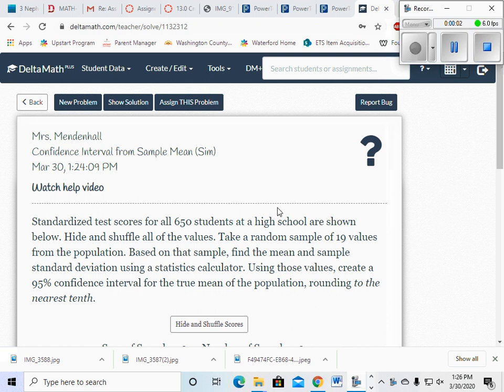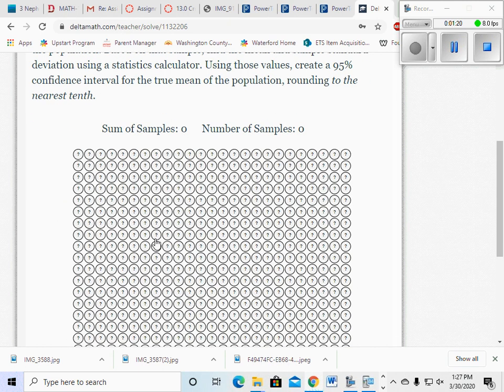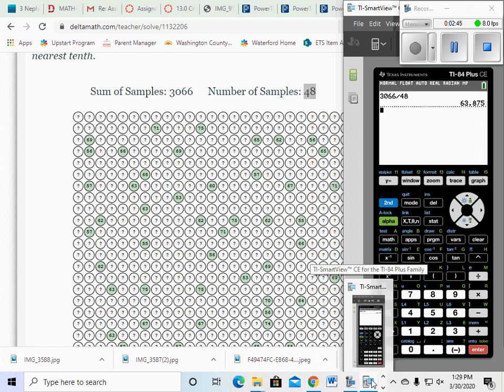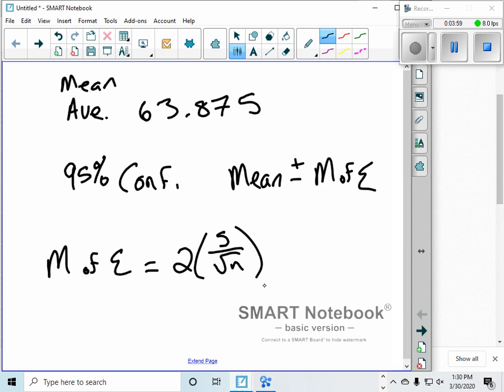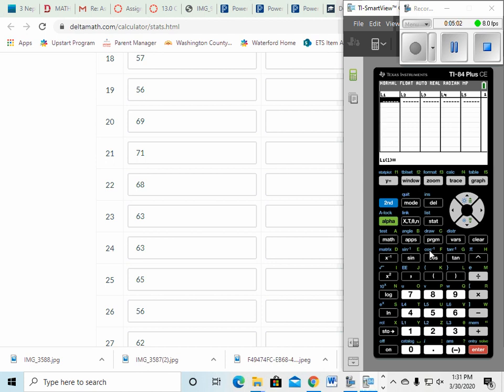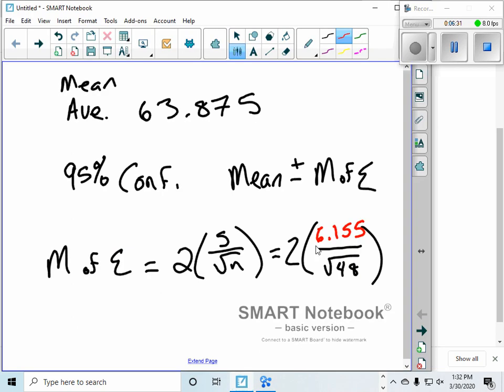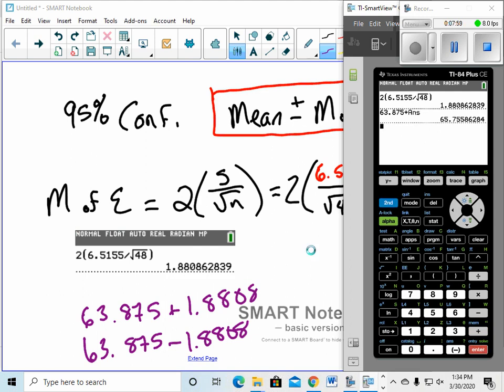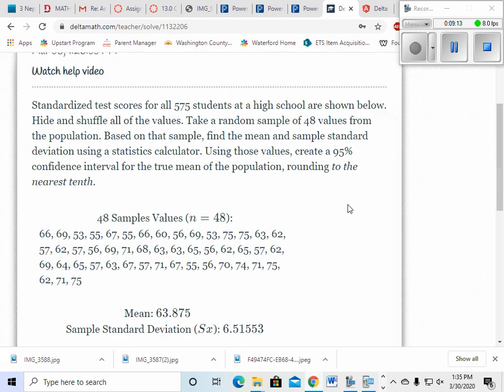13 1 Delta Confidence Interval from Sample Mean Sim